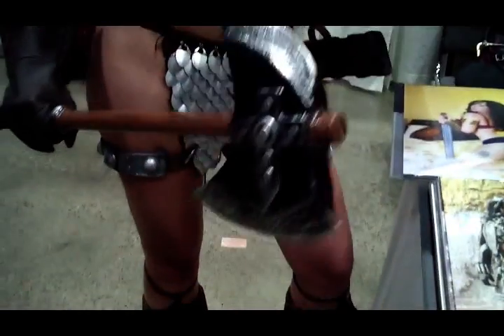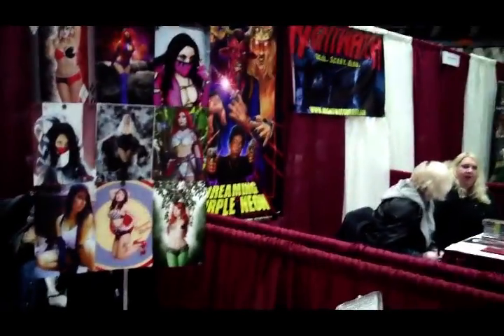ROSANNA ROCHA w Kenny Zombie Jonez PCKC 2018 Bartel Hall KC MO 2172018